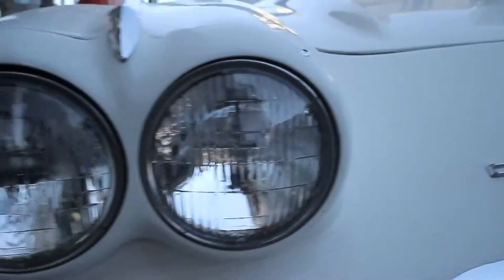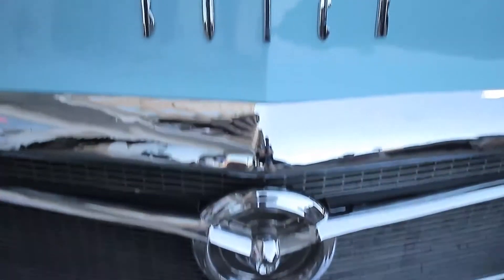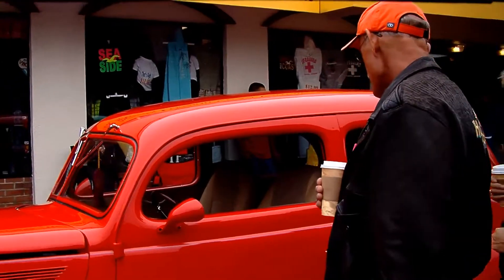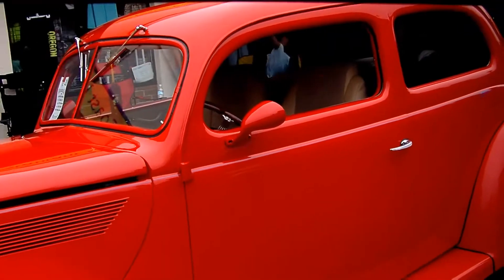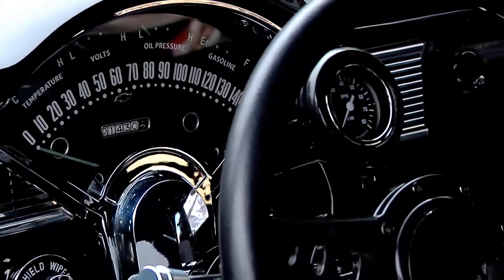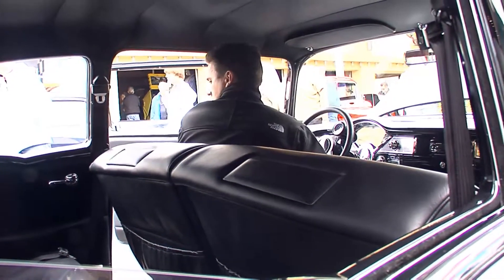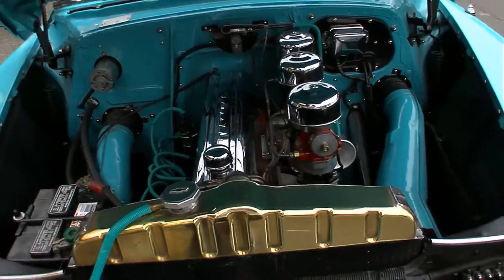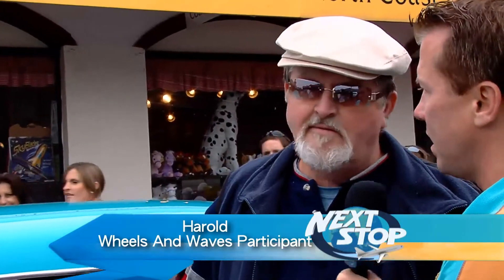Next Stop_ Oregon Coast - Step Back in Time at Seaside's Wheels & Waves Car Show.mp4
Travel Video Guide takes you to places featuring people that make each of our destinations unique. We’ll show you where to go, what to do and how to do it. Fun & positive entertainment is the theme of every video, featuring local music, sports & activities, local flavors and much more. Our travel's not only takes you to fabulous places, but we’ll give you an insider’s look into each of our featured locations.

Join our hosts and world travel experts as they take you to amazing destinations and introduces you to some of each region’s local residents who define that area’s personality and culture. We’ll take the best of our favorite shows and add our own fun and positive spin! Thanks for choosing Travel Video Guide as your window to your next vacation!